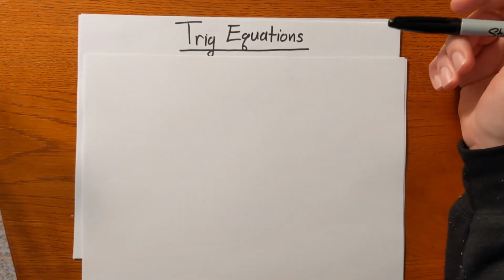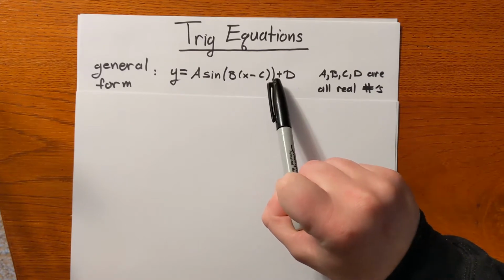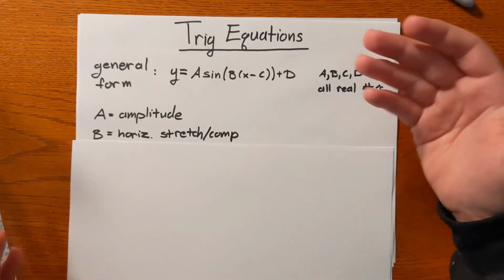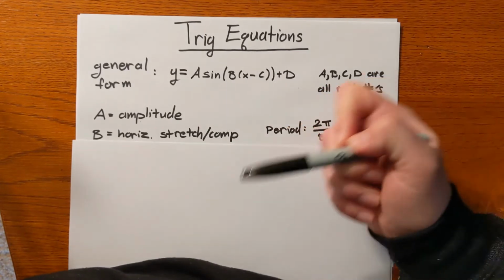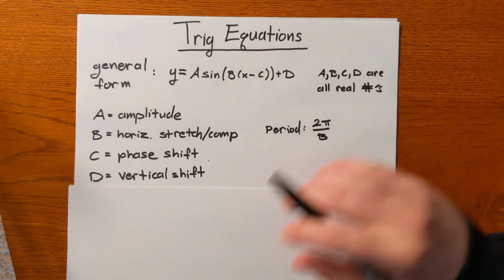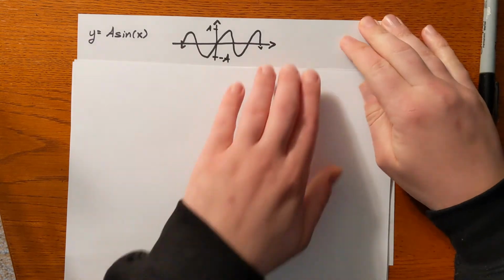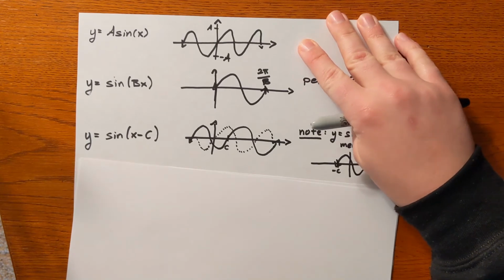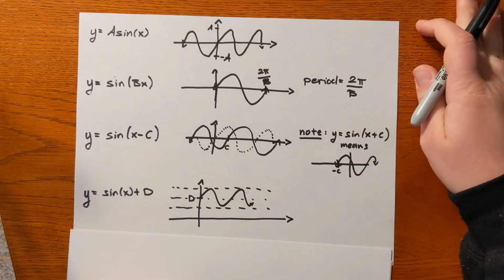Trig Equations Parts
This is an explanation of the different parts that make up a trig equation  A trig function is just the expression sin(x) or some modified version of it.  An equation looks like y=sin(x).  This video talks about all the different ways to change a trig equation from one of the parent graphs.